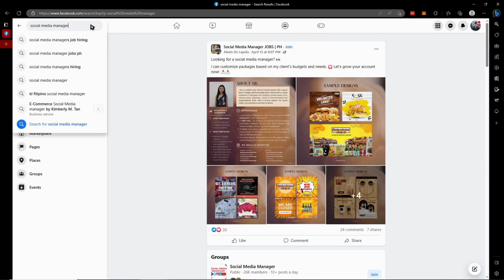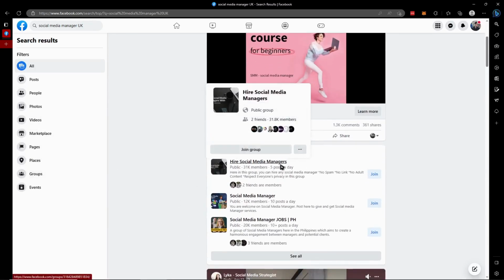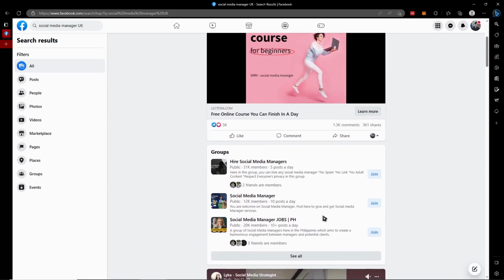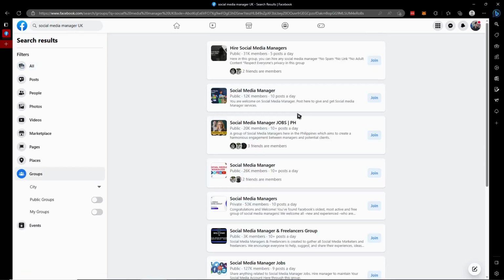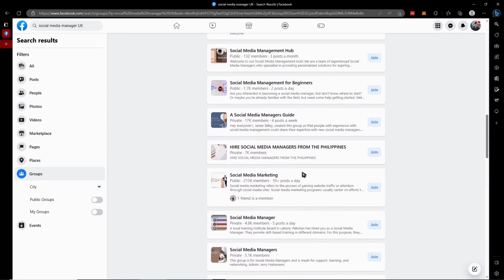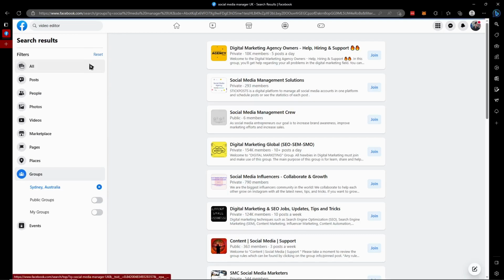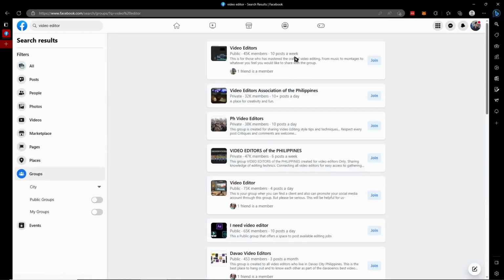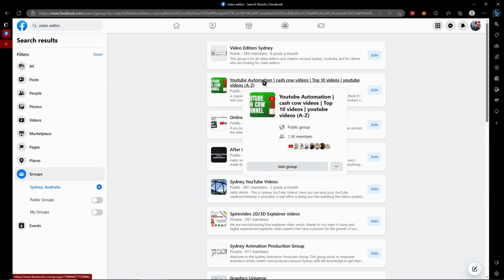How To Post A Job On Facebook 2023 (Easy Guide)